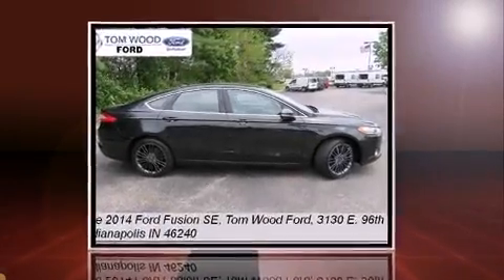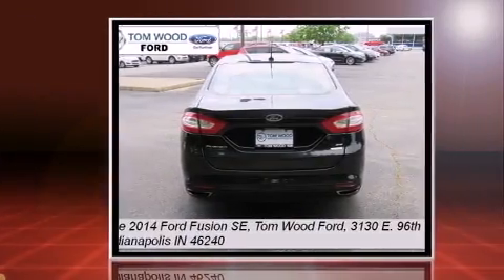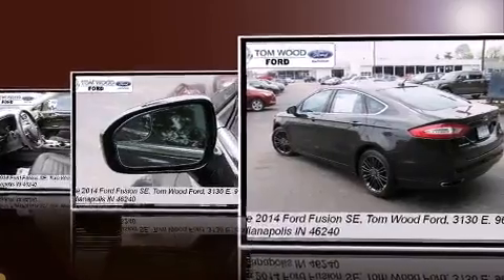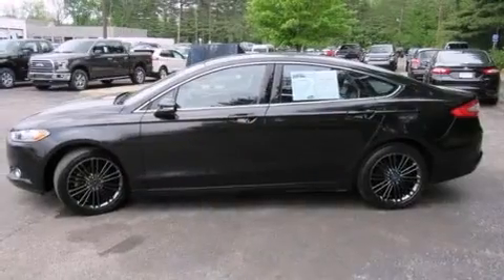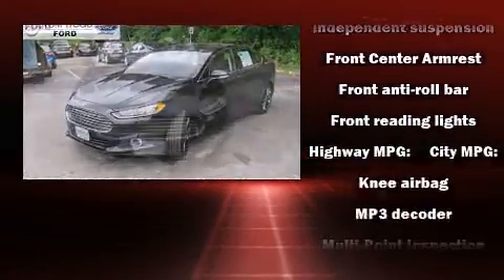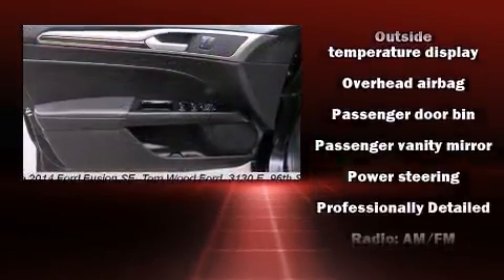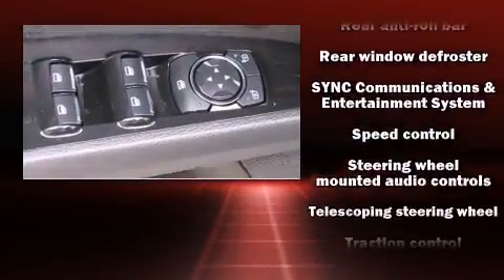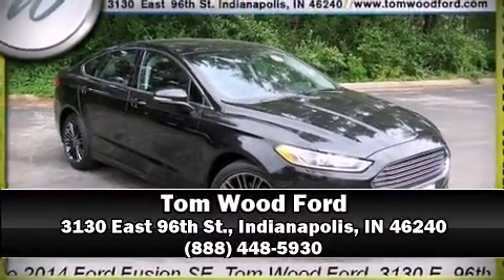2014 Ford Fusion SE in Indianapolis, IN 46240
3130 East 96th St.

Treat yourself to a test drive in the 2014 Ford Fusion. This 4 door, 5 passenger sedan just recently passed the 30,000 mile mark! It features a front-wheel-drive platform, an automatic transmission, and a 2 liter 4 cylinder engine. All of the premium features expected of a Ford are offered, including: 1-touch window functionality, a tachometer, telescoping steering wheel, remote keyless entry, cruise control, an overhead console, and a split folding rear seat. You and your passengers will enjoy the stereo system, which includes a CD player with MP3 capability, and 6 well positioned speakers. Side curtain airbags deploy in extreme circumstances, shielding you and your passengers from collision forces. It also arrives with a Carfax history report, indicating just one previous owner. We pride ourselves on providing excellent customer service. Please don't hesitate to give us a call.